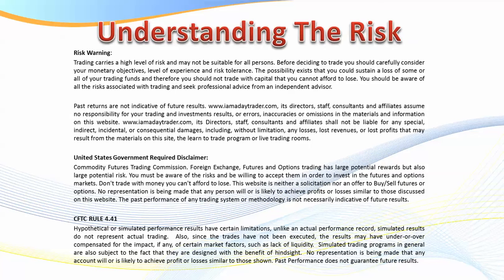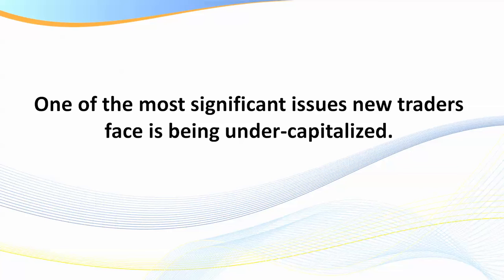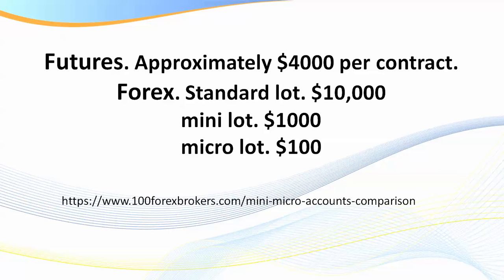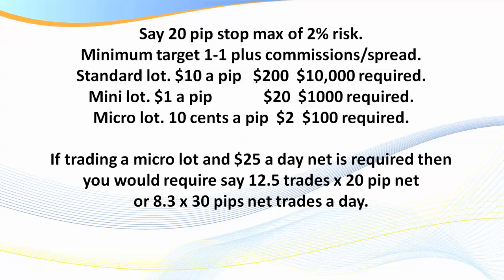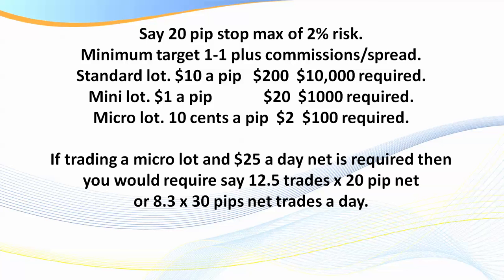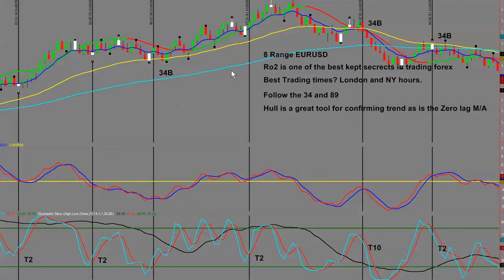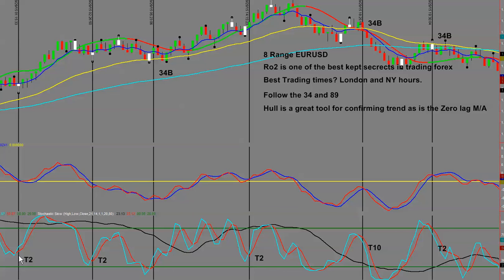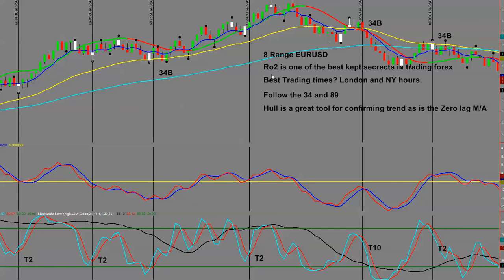High Probability Trading With A Small Trading Account